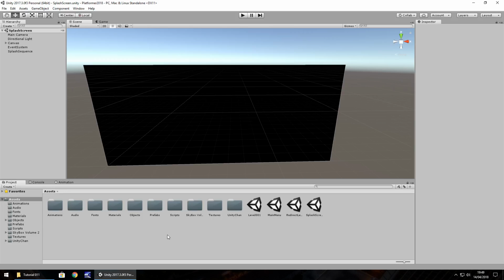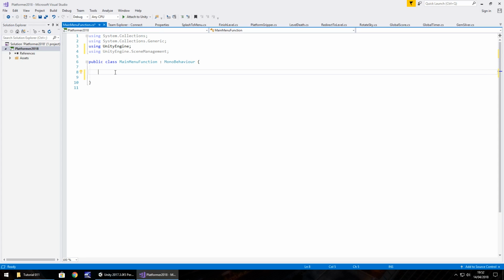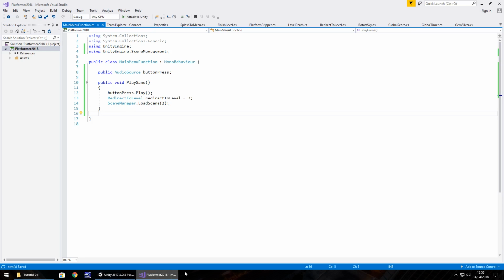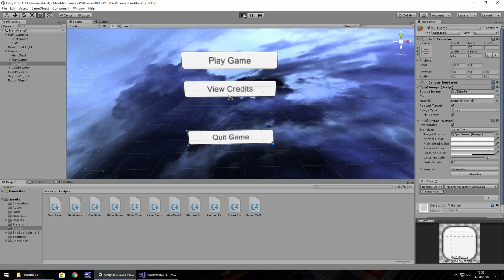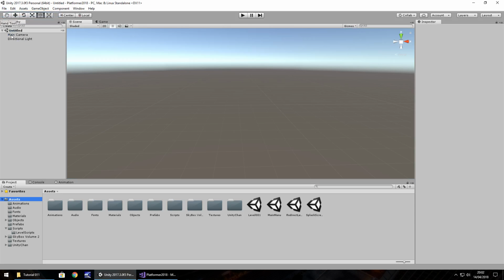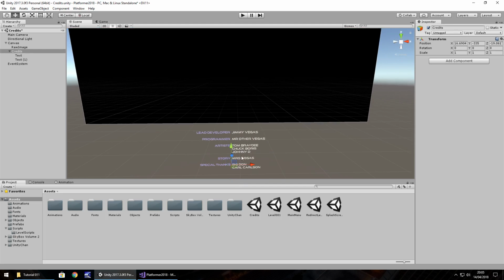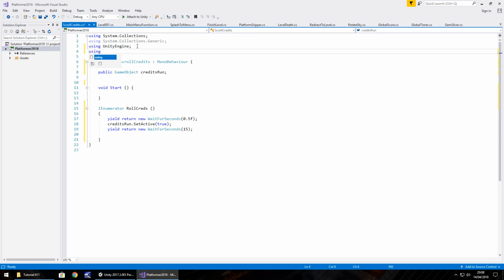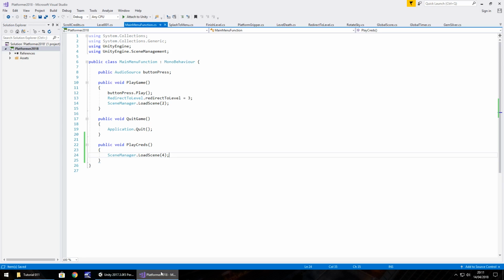HOW TO MAKE A 3D PLATFORM GAME IN UNITY - TUTORIAL #11 - BUTTONS & CREDITS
In this unity tutorial we further develop our buttons on our main menu, create a credits scene and create level starting scripts.

Who Is Jimmy Vegas?